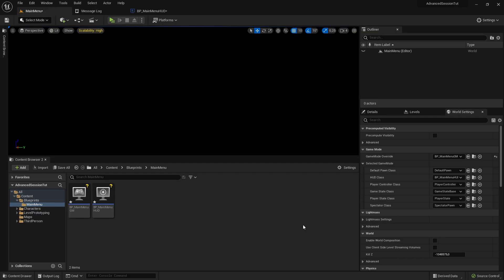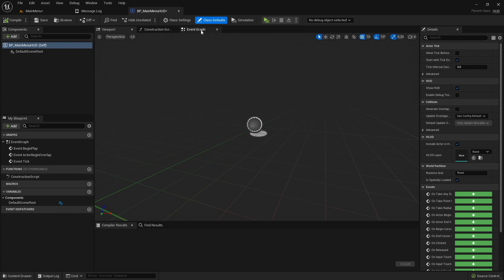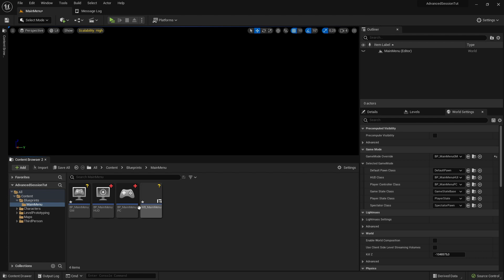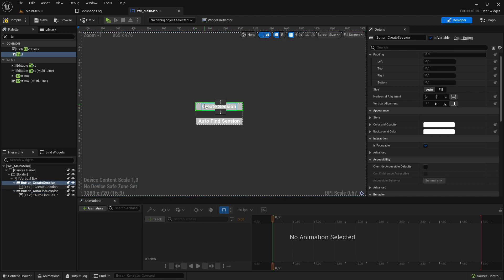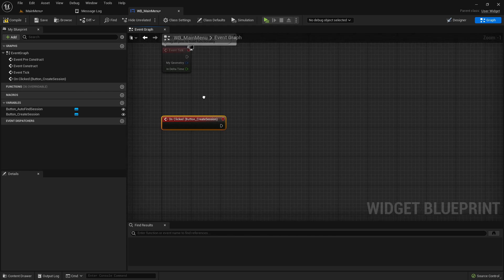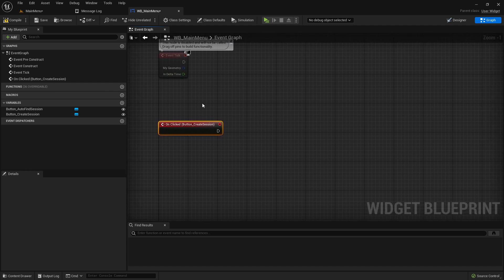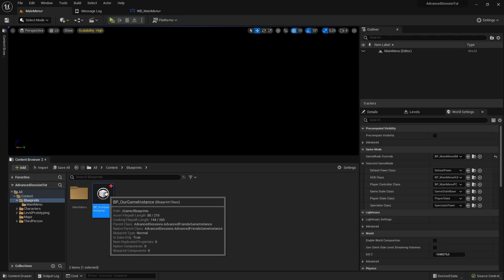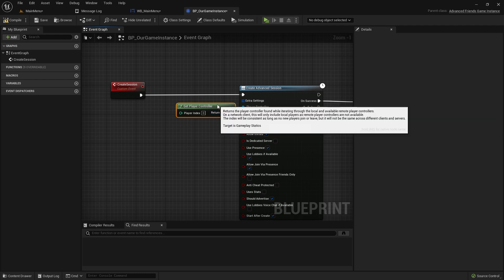Create and Join Session - Advanced Session Plugin - Steam - Unreal Engine 5 Tutorial [UE5]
WARNING: It seems that there is currently a bug with joining a session in 5.6. I recommend following this tutorial series in another unreal version as 5.6.

We're creating a simple main menu from where you can create a session or join a random available session. If you play in editor it's LAN but once you start it in standalone you need to have Steam opened.

0:00 Intro
0:27 Main Menu UI Set Up
5:25 Create Session (in GameInstance)
9:00 Creating Gameplay map
11:02 Last important adjustments for Creating a Session
12:33 Join (random) Session
16:20 Result & Outro